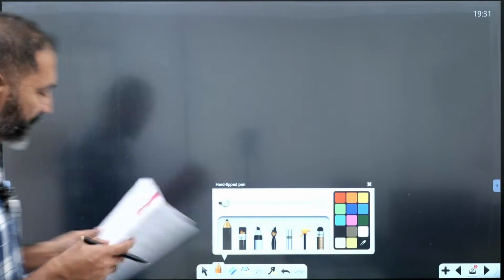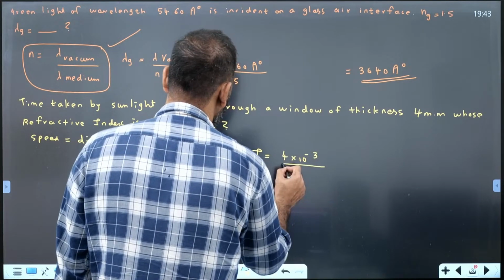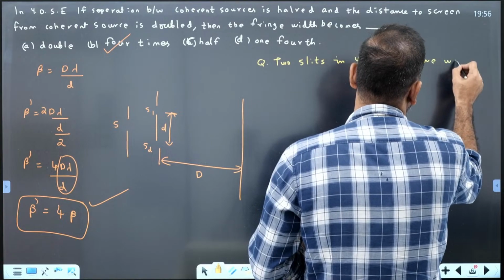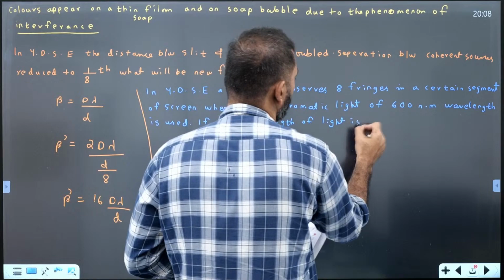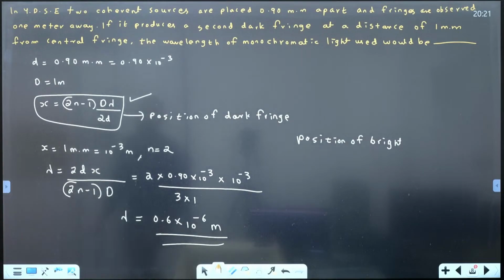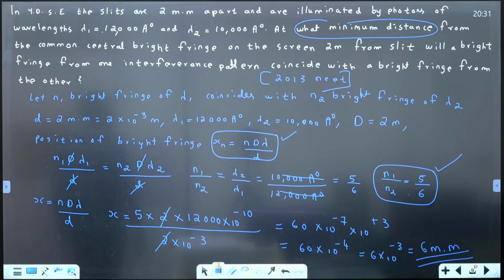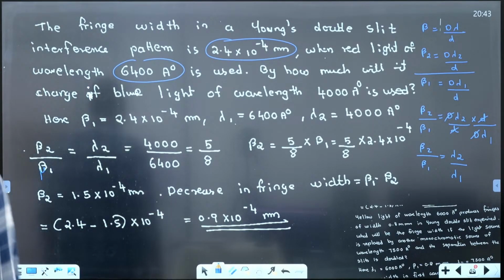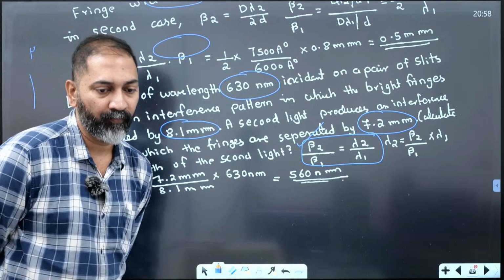PLUS TWO ONLINE REGULAR TUITION | PHYSICS WAVE OPTICS - SESSION -5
👉REPEATERS NEET/JEE
👉CRASH NEET/JEE